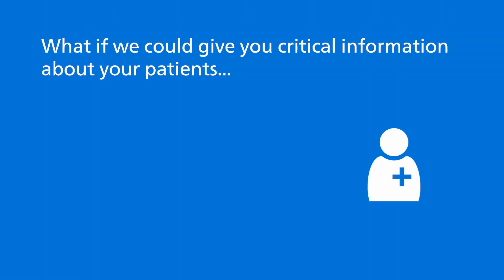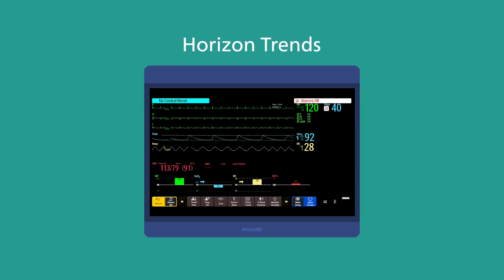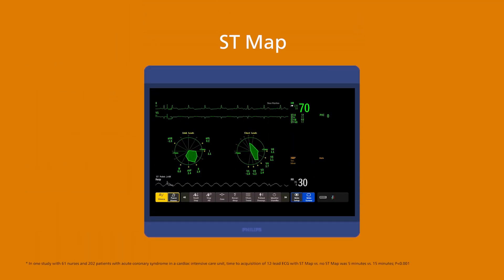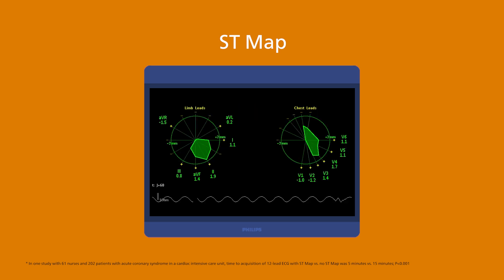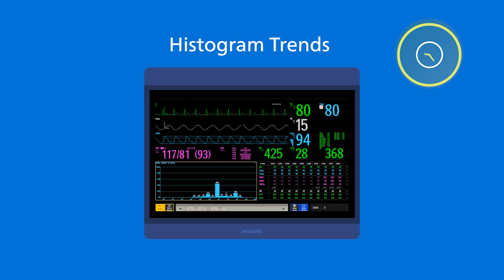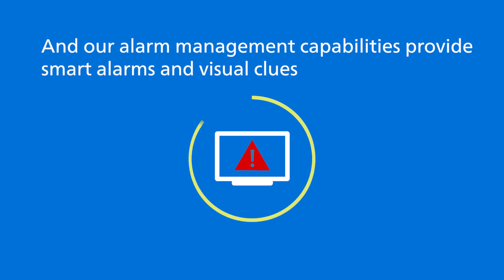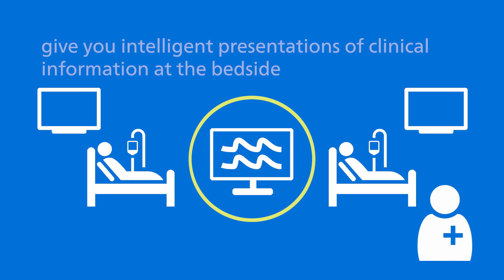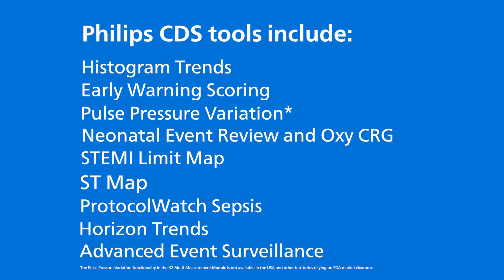Clinical Decision Support Overview Animation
As hospitals grapple with workforce shortages, Philips Clinical Decision Support tools have never been more
important to overburdened acute care teams. Our solutions are designed to help reduce cognitive load, support
recognition of patient deterioration and give timely feedback on whether therapeutic interventions are working. Learn how tools such as Advanced Event Surveillance, Horizon Trends, ST Map and Histograms can help.